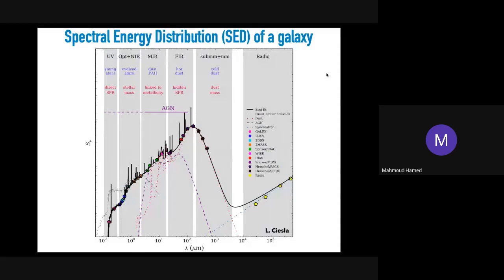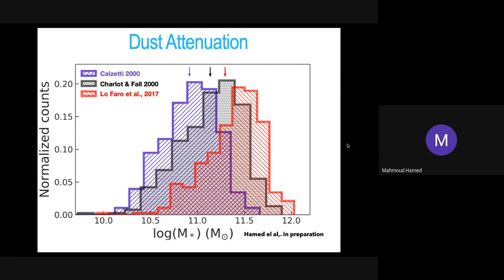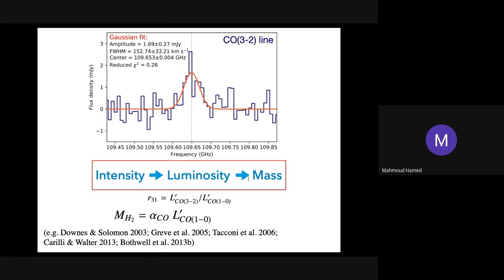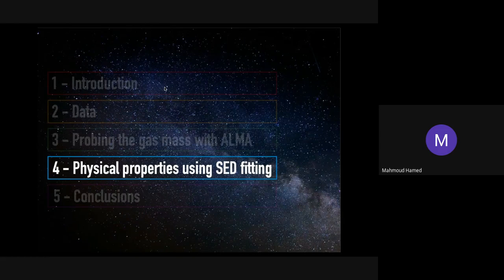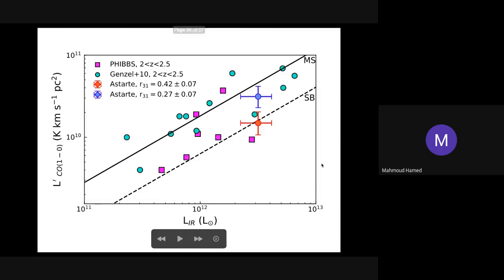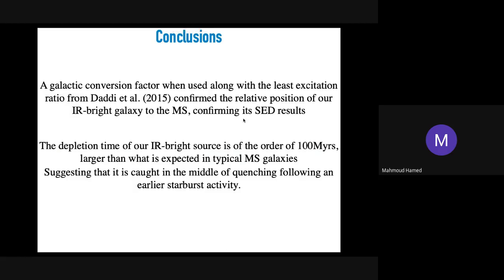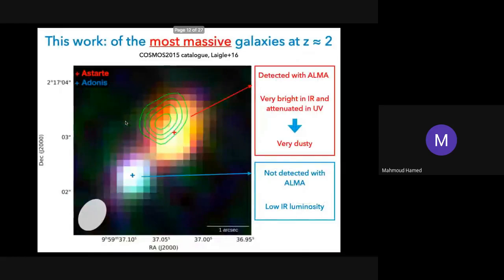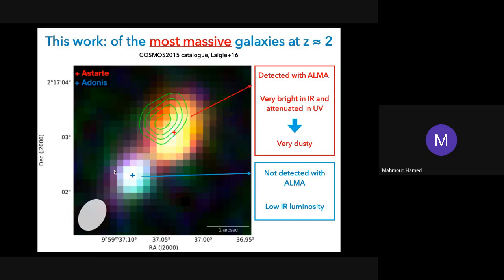【NEP conf 2020】Mahmoud Hamed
Multi-Wavelength Dissection of a Massive Heavily Dust-Obscured Galaxy and its Blue Companion at z~2
Mahmoud Hamed (Narodowe Centrum Badań Jądrowych, Poland)